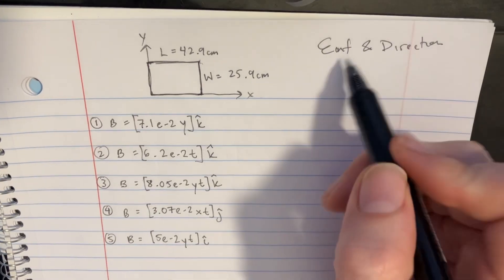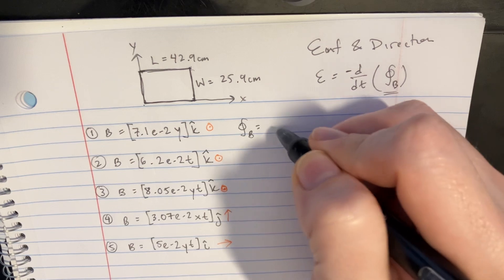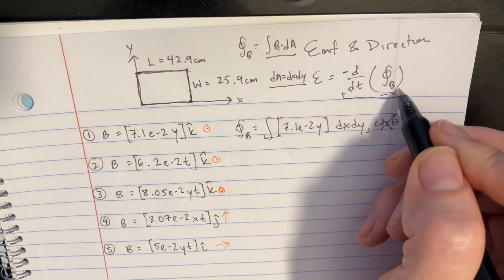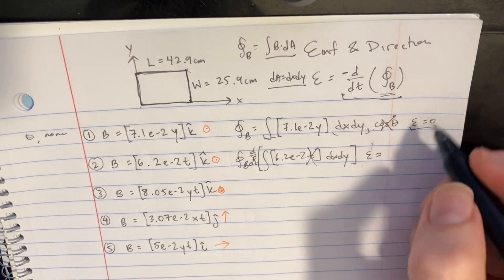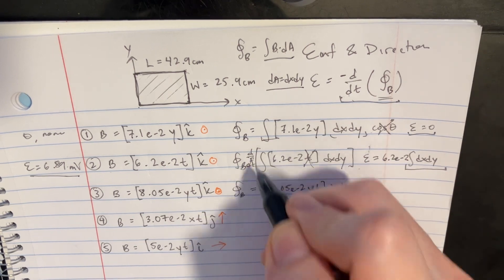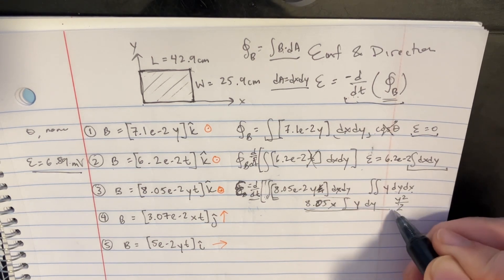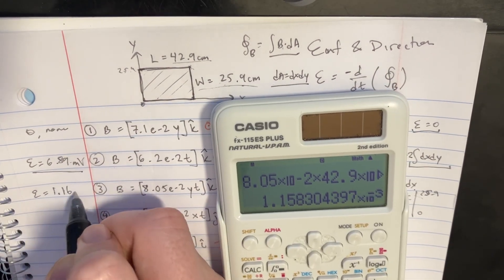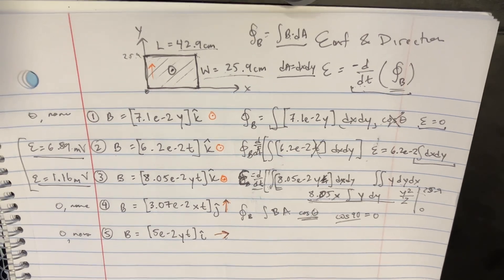In the figure, a wire loop of dimensions lies in a magnetic field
In the figure, a wire loop of dimensions lies in a magnetic field What are the magnitude and direction of the emf induced in the loop?

Maggie the Magneton analyzes the given wire loop, employing Faraday's law of electromagnetic induction. She visualizes the magnetic flux changes through the loop and calculates the induced electromotive force (emf) using the formula emf=−dΦ/dt, where Φ is the magnetic flux. By considering the loop's orientation and the field's direction, she determines the magnitude and direction of the induced emf, ensuring her calculations align with Lenz's law, which states the induced emf's direction opposes the flux change.